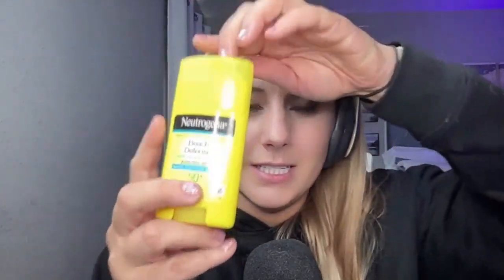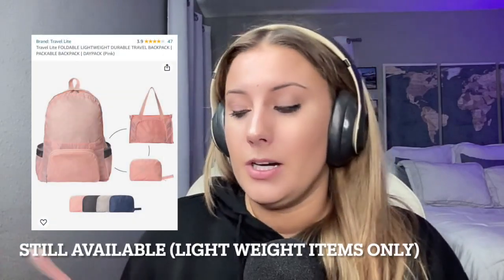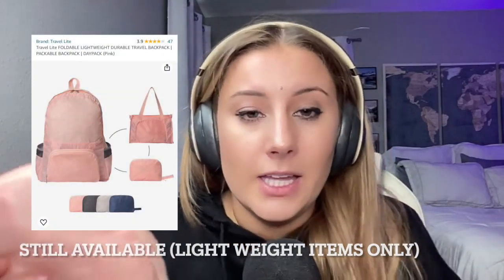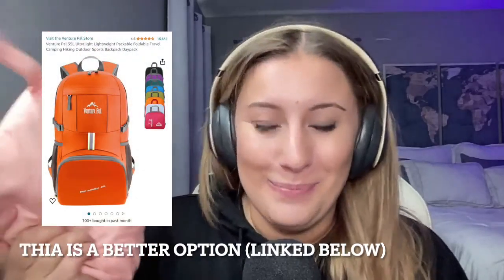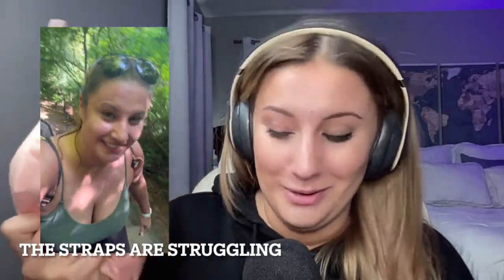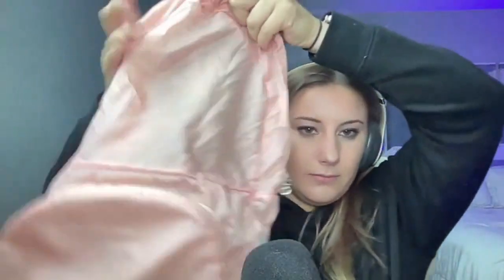Space-saving Must-haves I Packed For Thailand - My Top Items!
Looking for some packing tips for Thailand? I have you covered! I go over my favorite and most used items I packed when I went to Thailand. These items were also crucial when it came to saving space on my liquid allowance because I only brought carry on luggage. I also go over a couple of items I would skip the next time I go. If you are planning a trip to Asia (warm climate) these items may also work great! Next packing video we will cover European River Cruises!
All opinions are my own and just that, my opinions.

Shampoo and Conditioner Bar:

Cutter All Family Mosquito

Neutrogena SPF 50+ Sunscreen Stick

Lightweight Foldable Backpack:

Hiking Foldable Backpack:

Yeti Water Bottle:

D Ring Shape Carabeaner (Carabiner)

Bamboo Travel Utensil Set

✨ RELATED
Packing for SPAIN! Brittany Broski Packing Vlog Reaction:

☕️ SUPPORT
if you like my content & want to support this channel, consider buying me a coffee every coffee helps caffeinate me make more videos like this! thank you so much and no worries if you can’t buy a coffee, I appreciate you being here!

🧳Interested in working with a Travel Agent on your next trip? Please fill out our form here for a consultation and work with one of my agents: